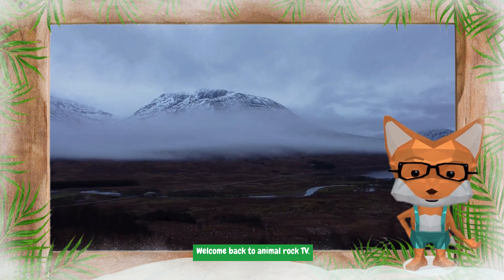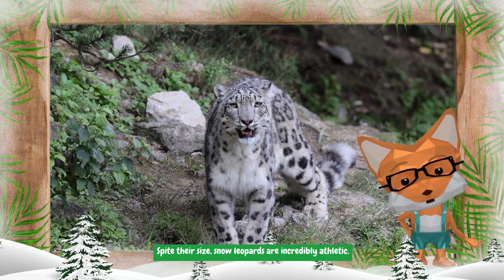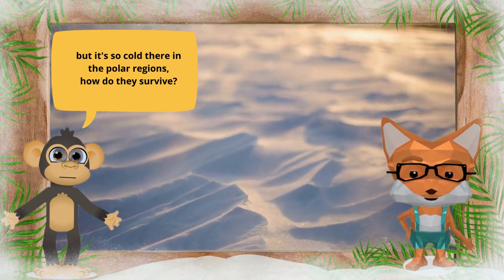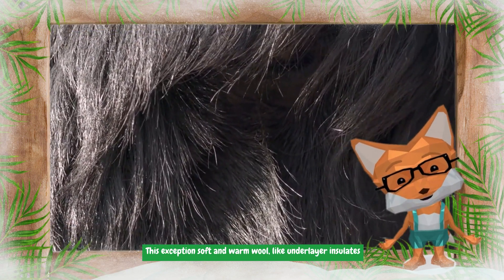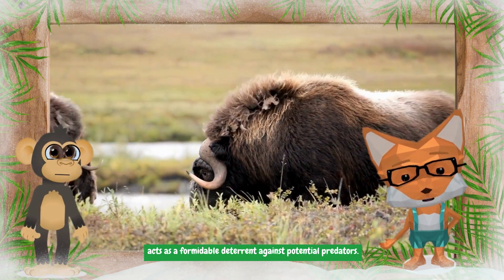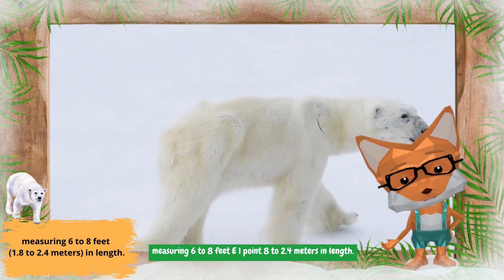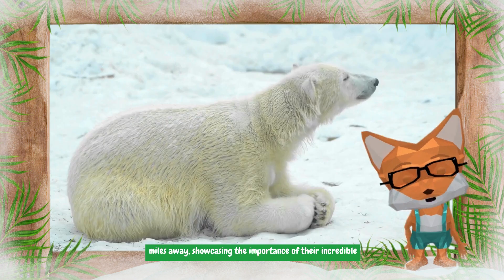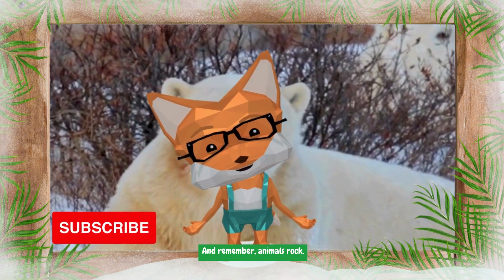ARCTIC ANIMALS: Animal Videos For Kids- Animals Rock TV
In this video we will learn more about ARCTIC ANIMALS with Larry who guides us and with his curious friend the monkey Evelyn who always asks exciting questions about different animals. In today's episode we will find out that -- Both male and female musk oxen sport distinctive curved horns , snow lepards can make large leaps, sometimes up to six meters in length, Adult male polar bears can weigh between 900 to 1600 pounds ...
And of course much more fun facts that curious Evelyn wants to know!

AND KIDS REMEMBER ..ANIMALS ROCK!